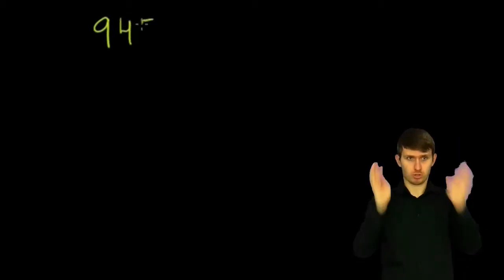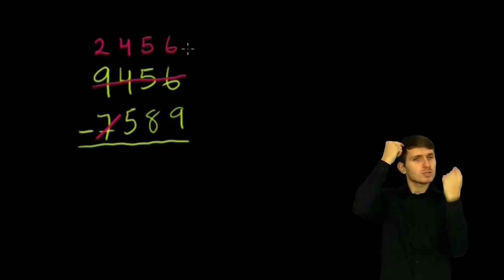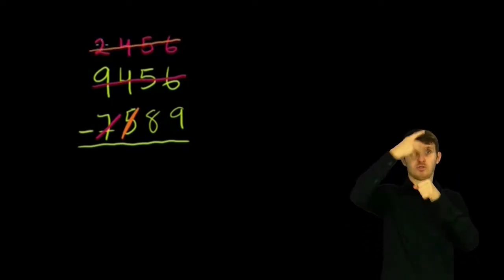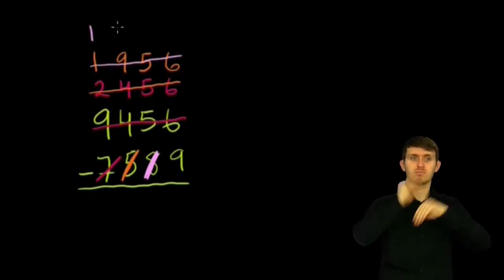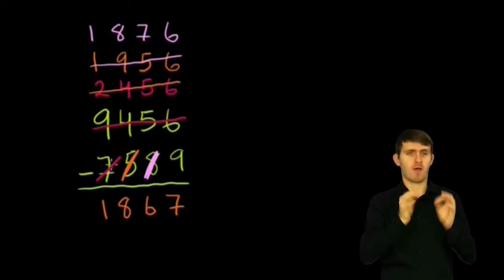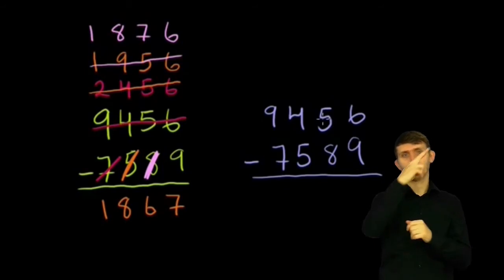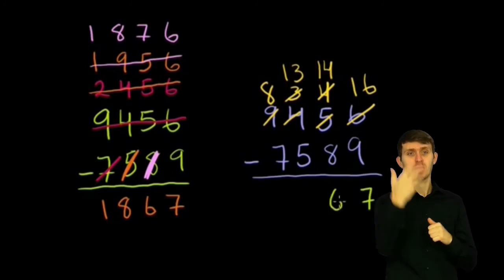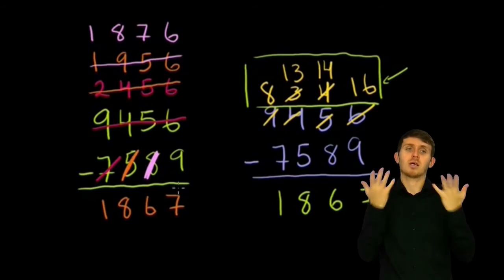Odejmowanie w trochę inny sposób - wersja migowa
Fundację Edukacja dla Przyszłości przy wsparciu Migam.org za środki przekazane przez darczyńców projektu 'Akademia Khana w polskim języku migowymi' na portalu beesfund.com, w tym BanFi Group.